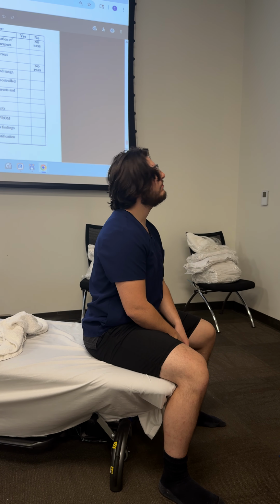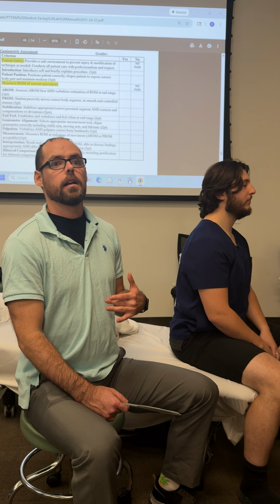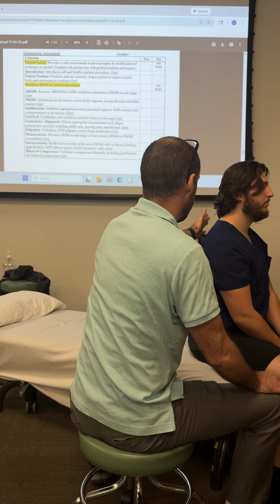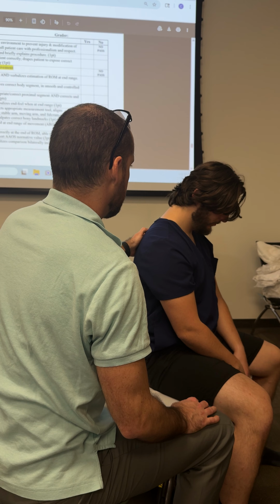Cervical Flexion/Extension ROM